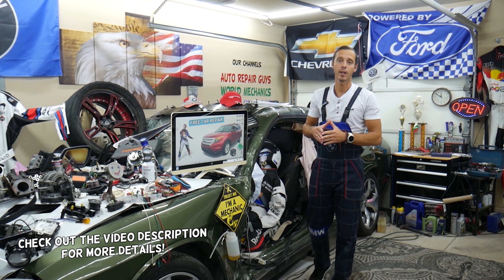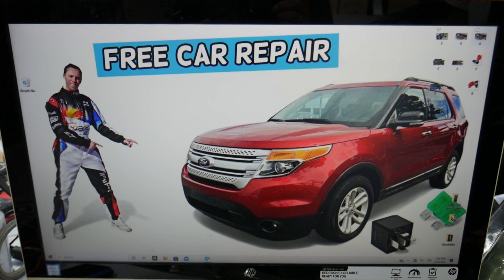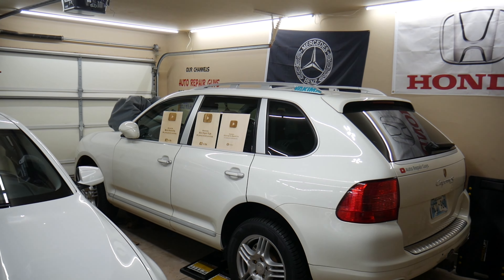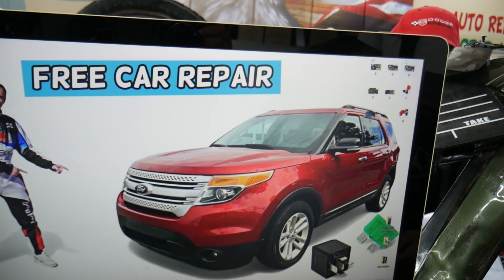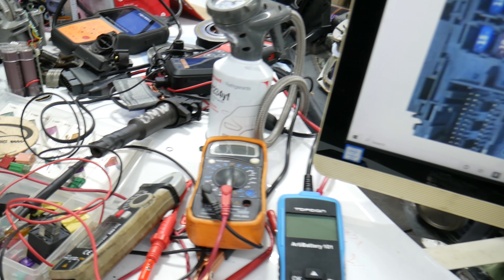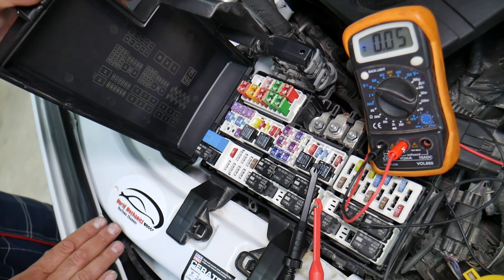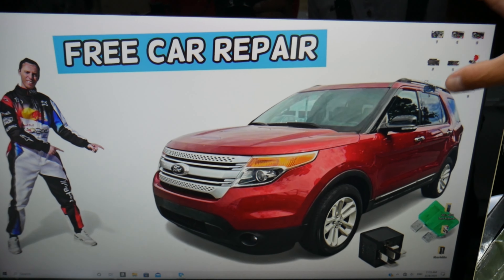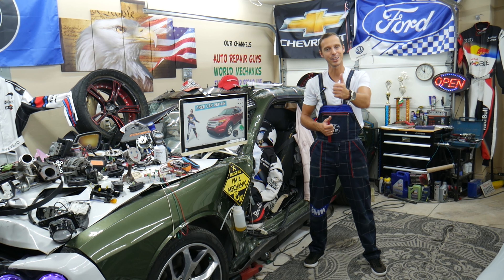Ford Explorer HUD Heads Up Display Fuse Relay Location Replacement 2011 2012 2013 2014 2015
If you have Ford Explorer need to replace HUD fuse relay, heads up display fuse relay on Ford Explorer in this video we demonstrated where you can expect to find the HUD fuse relay, heads up display fuse relay on Ford Explorer. We demonstrated where the HUD fuse relay, heads up display fuse relay are located 2015 Ford Explorer but the video may be helpful on:
2011 Ford Explorer HUD fuse relay, heads up display fuse relay location
2012 Ford Explorer HUD fuse relay, heads up display fuse relay location
2013 Ford Explorer HUD fuse relay, heads up display fuse relay location
2014 Ford Explorer HUD fuse relay, heads up display fuse relay location
2015 Ford Explorer HUD fuse relay, heads up display fuse relay location